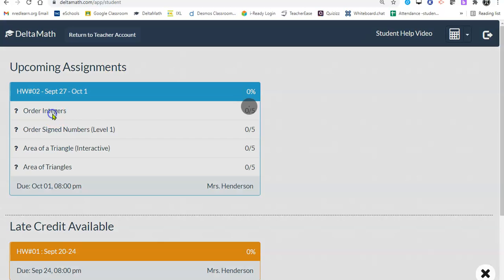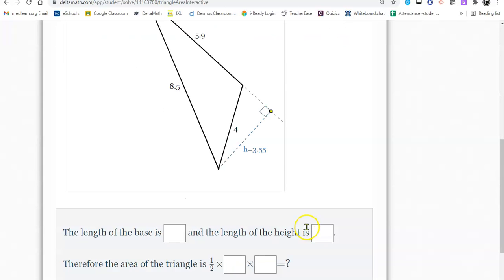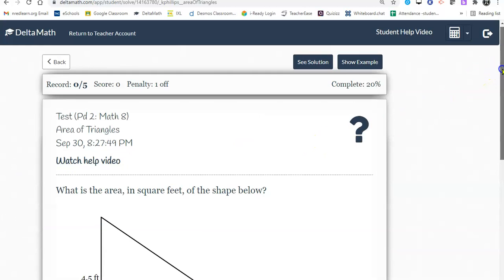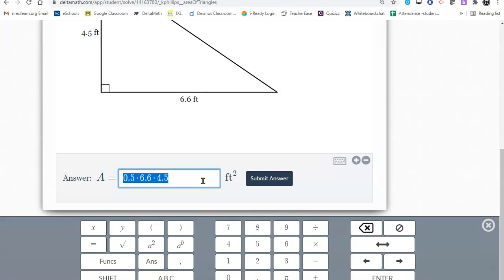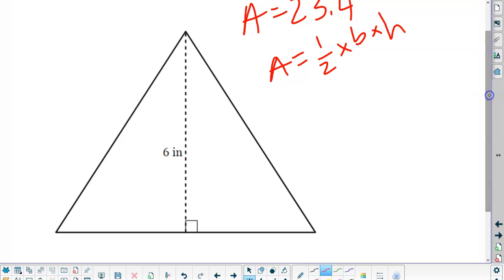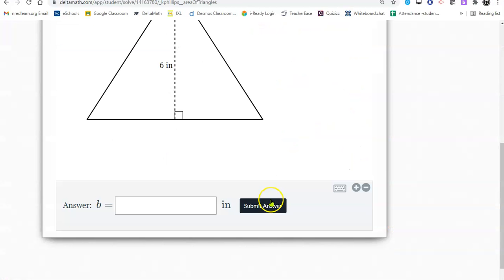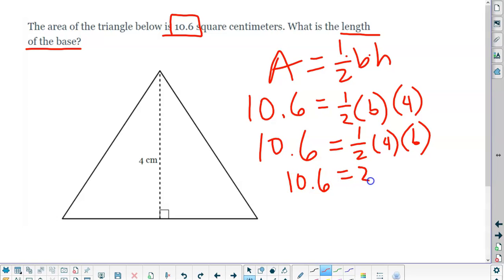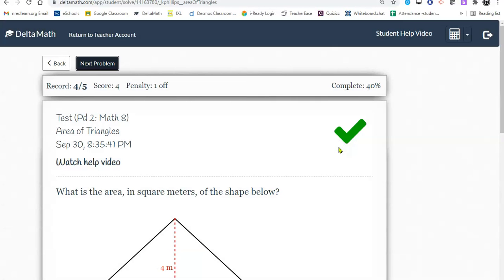HW#02 - DeltaMath Tutorial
How to order integers, find the height of a triangle, and calculate the area or missing dimension of a triangle.